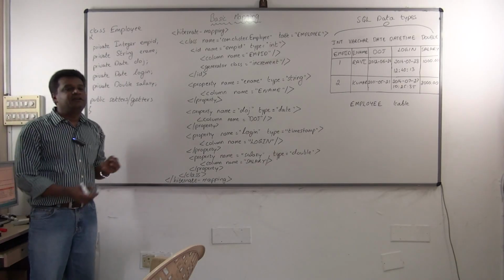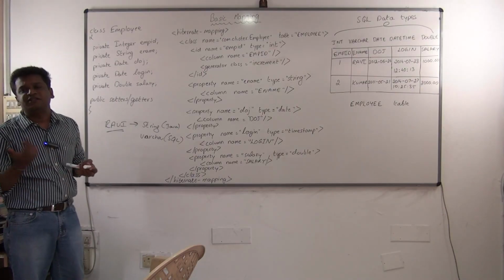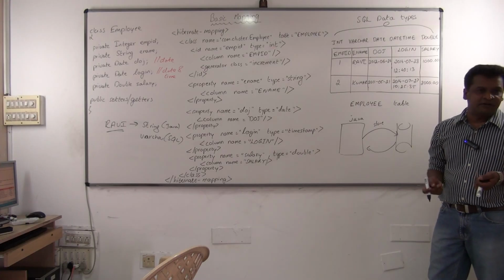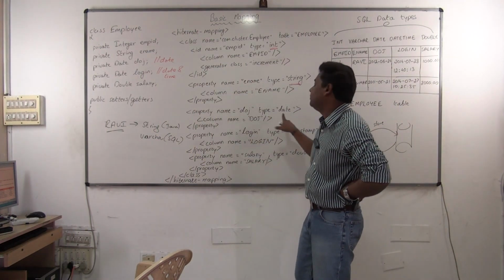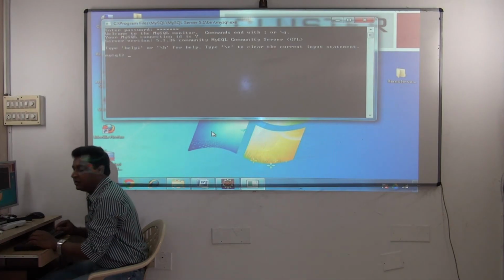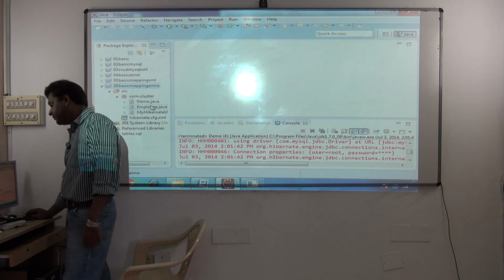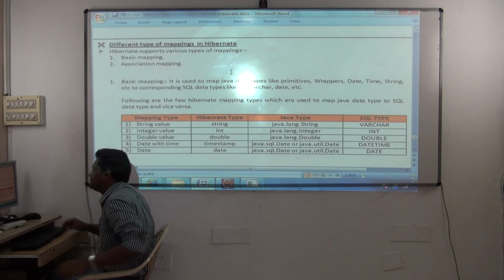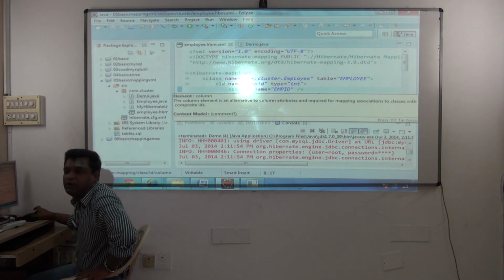06 - Hibernate Basic mapping